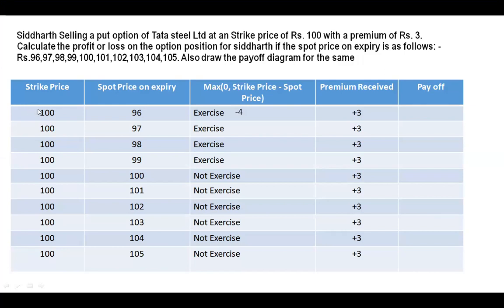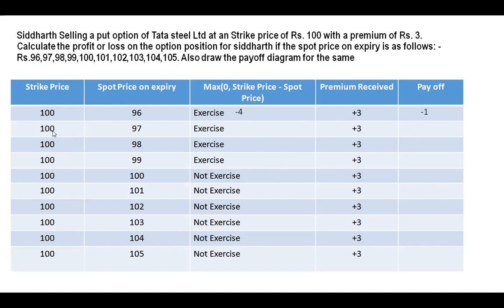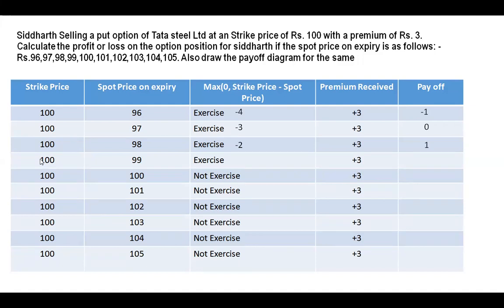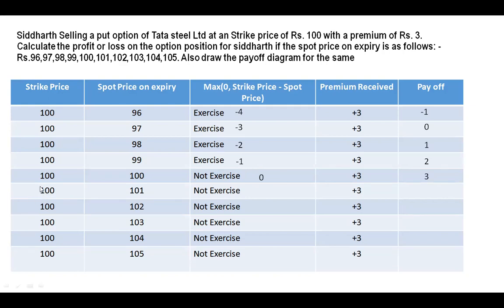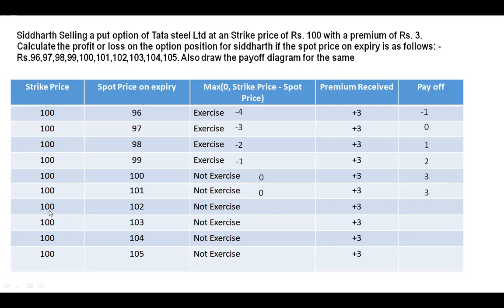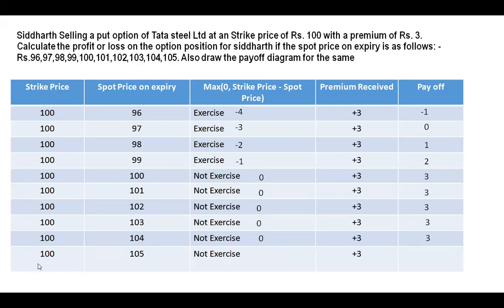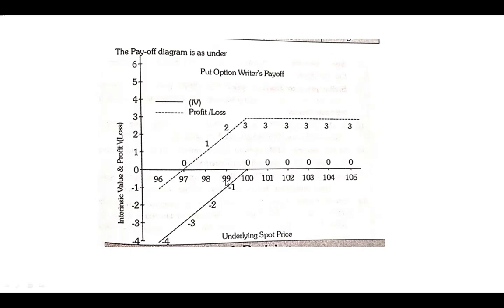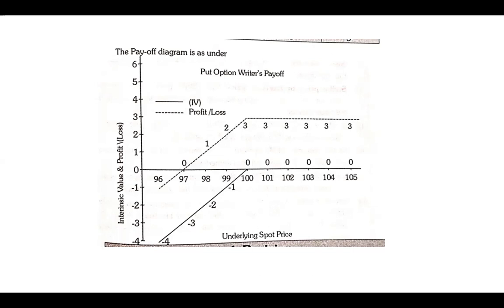Seller of Put Option Payoff table and Payoff diagram